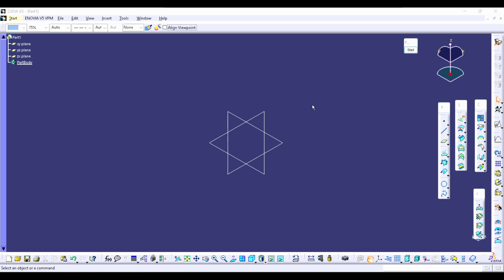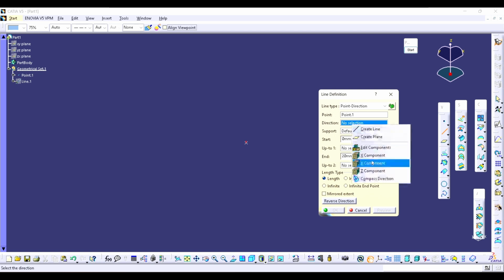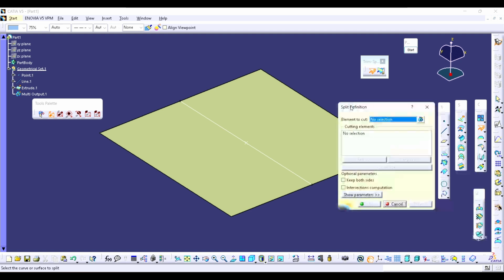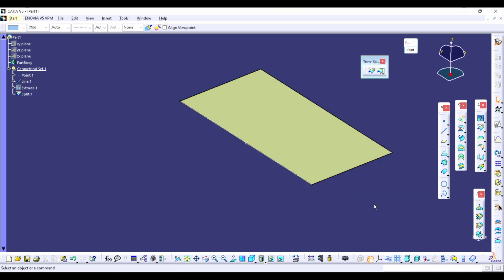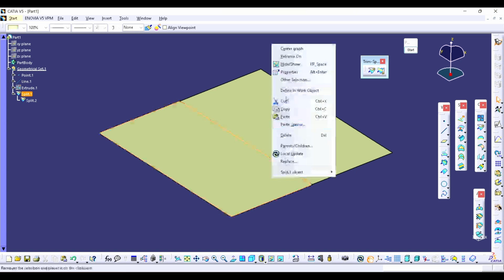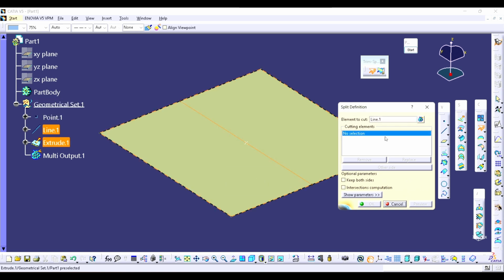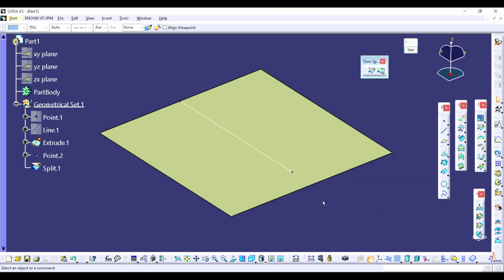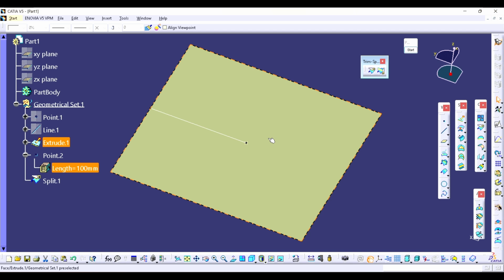CATIA V5 Surfacing: How to Use the Split Command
In this video, we explain how to use the Split command in CATIA V5 surfacing. You’ll learn where to find the command, how to apply it step by step, and why it’s useful for trimming and refining surfaces in your designs. Perfect for beginners and anyone looking to improve their surfacing skills in CATIA V5.